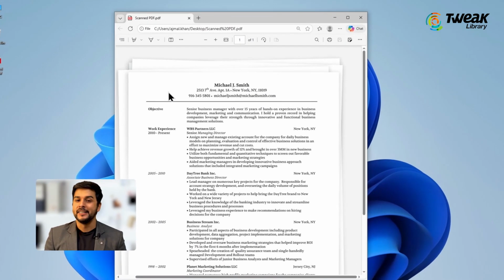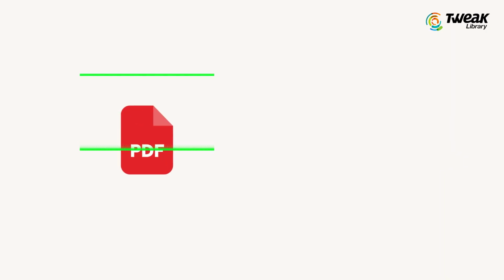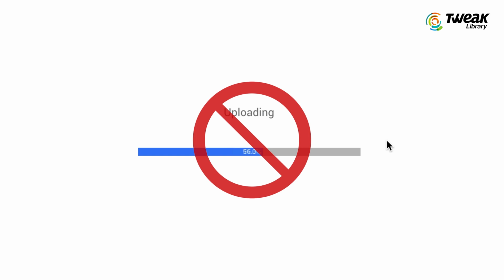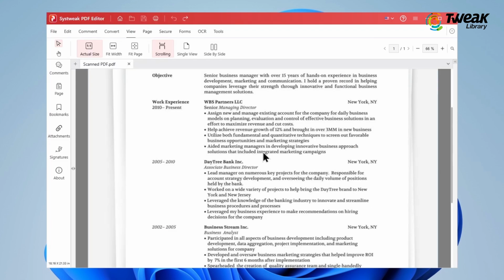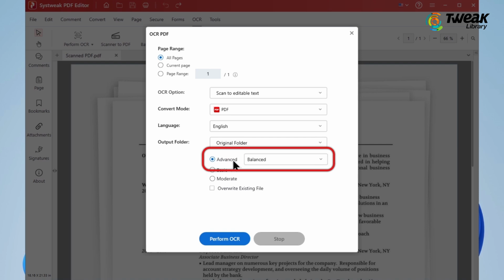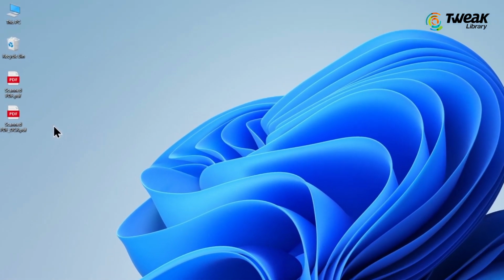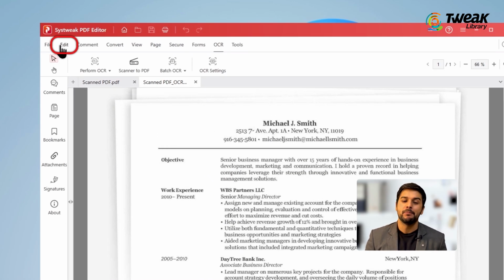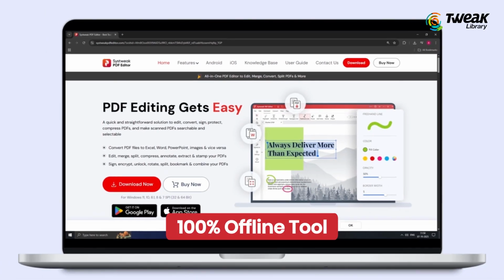How to Make a Scanned PDF Searchable or Editable Using OCR | Convert Scanned PDF to Editable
Do you have a scanned PDF that you can't edit or search? In this video, you'll learn how to make a scanned PDF searchable or editable with a simple, effective tool Systweak PDF Editor.
In this video, you’ll learn how to make a scanned PDF searchable using OCR (Optical Character Recognition) in a simple, easy way. If you have a scanned document or image-based PDF that doesn’t allow you to copy, edit, or search text, this step-by-step tutorial will help you convert it into a fully searchable and editable PDF file. OCR technology extracts text from scanned images and turns it into selectable text, making your PDF easier to edit, search, and manage. This guide is perfect for students, office users, and anyone working with scanned documents. Follow along to quickly convert a scanned PDF to a searchable PDF and improve your productivity.